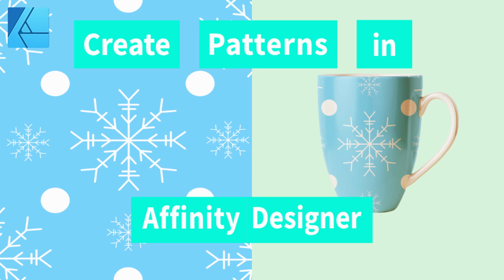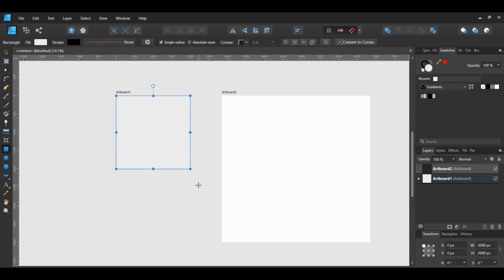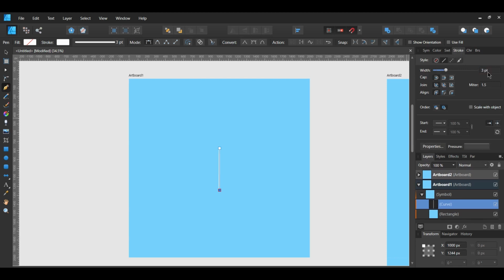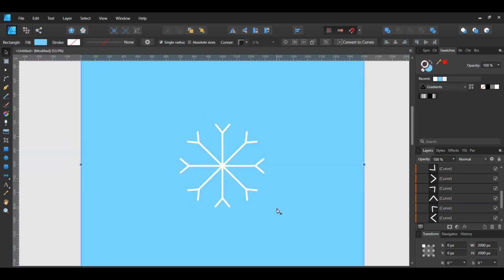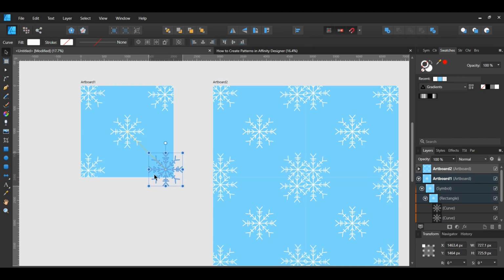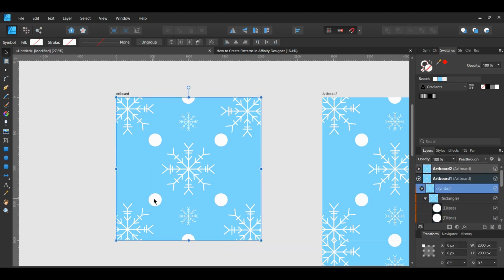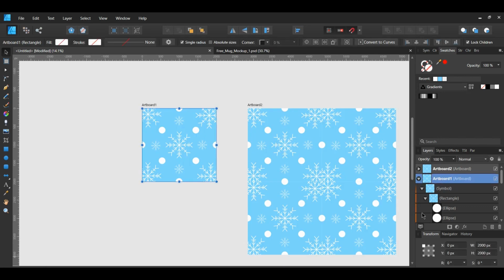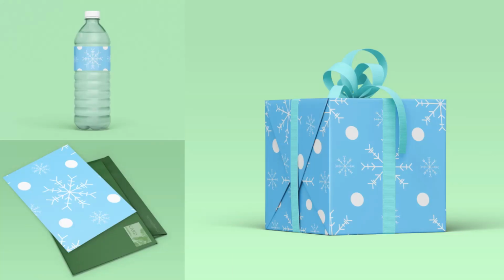How to Create Patterns in Affinity Designer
In this tutorial, we will learn how to create patterns in Affinity Designer.

Sign up with Siteground today for web hosting for your website. They're hosting is fast and secure. In addition, they have amazing 24/7 customer support.